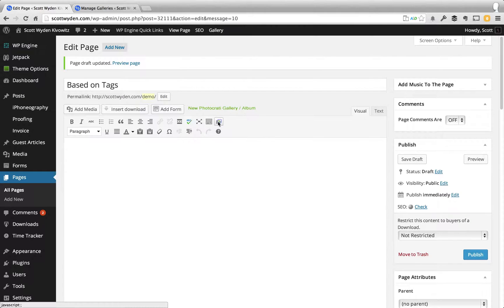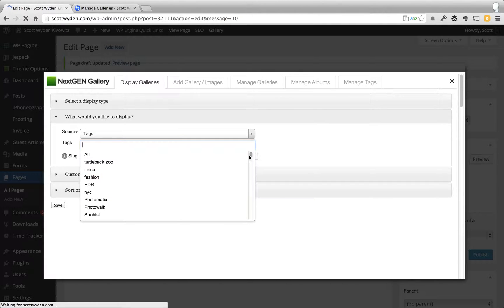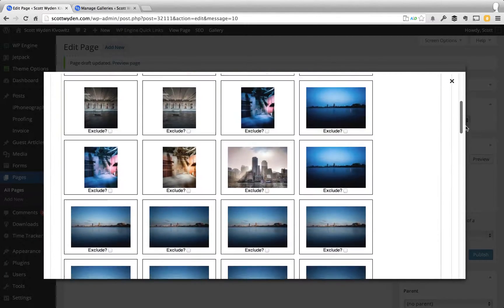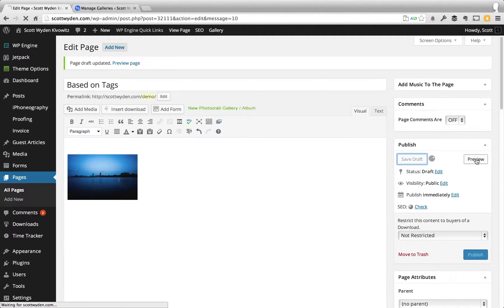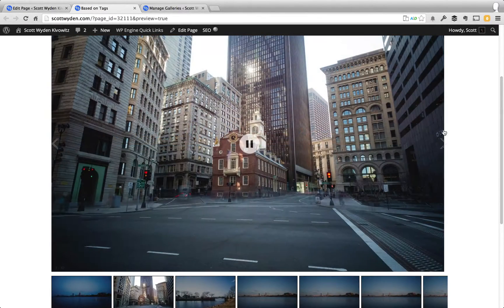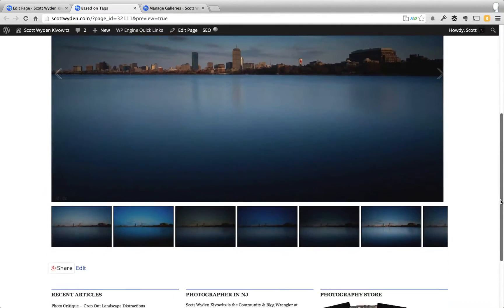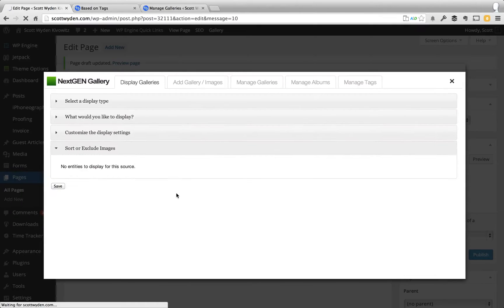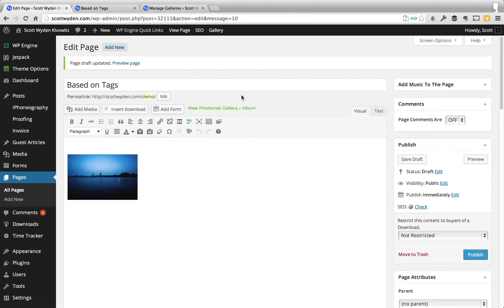Display a NextGEN Gallery Based on Tags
If you utilize the tags feature of NextGEN Gallery, then this video might come in handy.